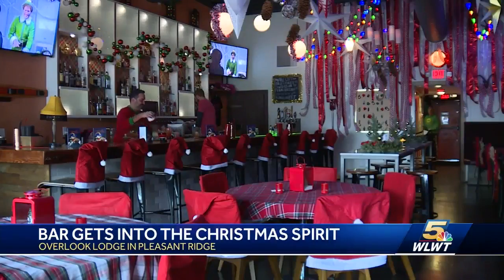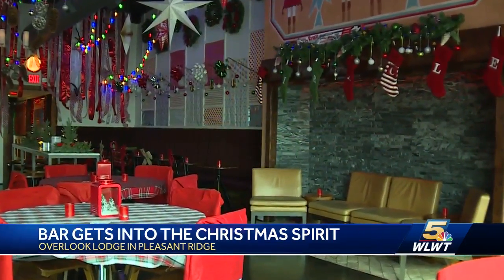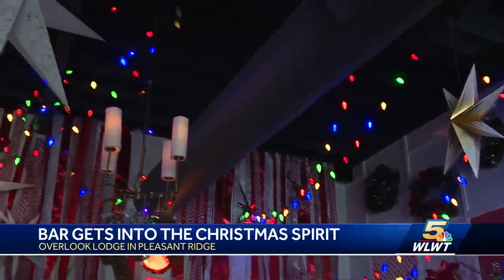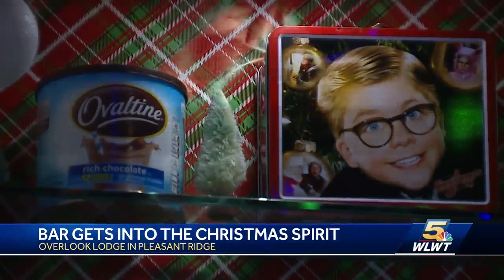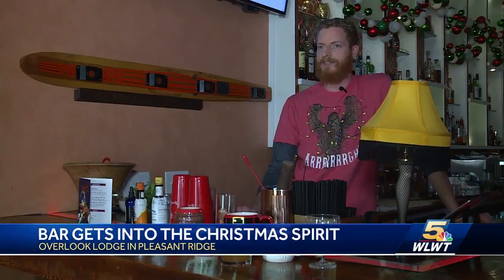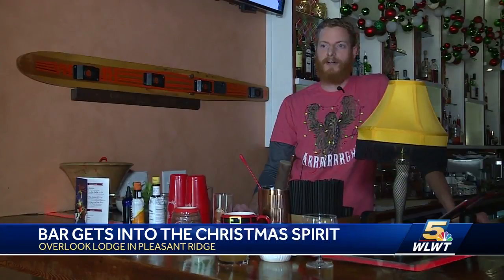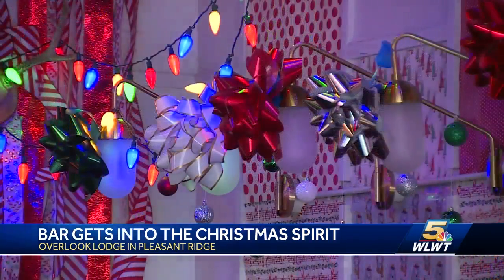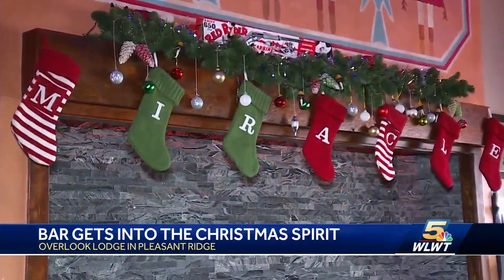Cincinnati bar decked out for the holidays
A complete Christmas takeover at a bar in Cincinnati, and it won't be around for long.